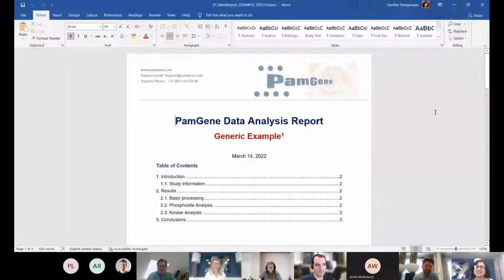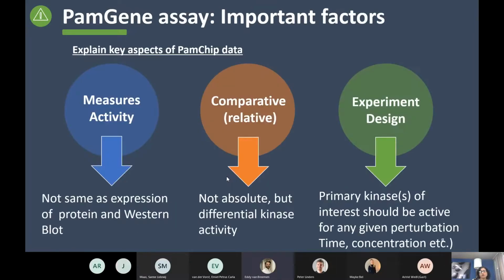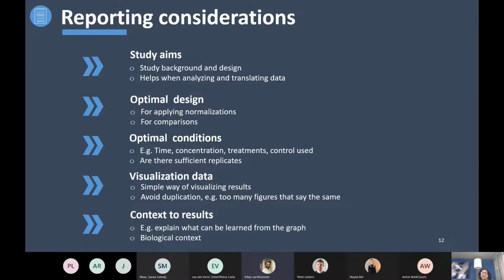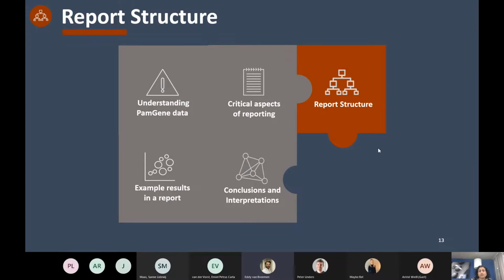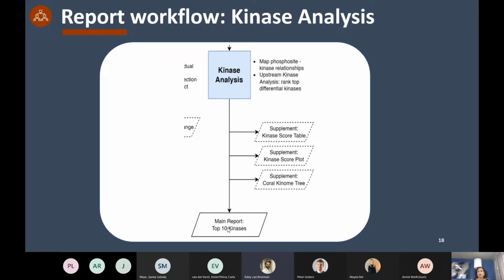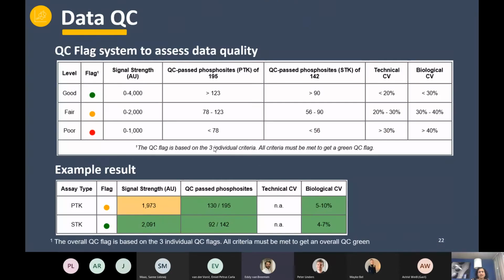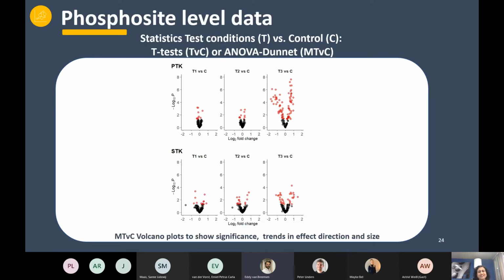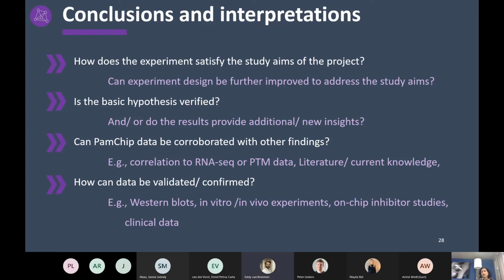24 March 2022 Webinar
A general introduction to our reporting and how to do it yourself.